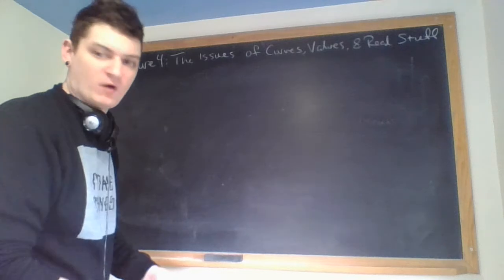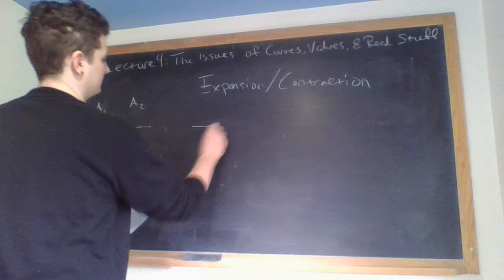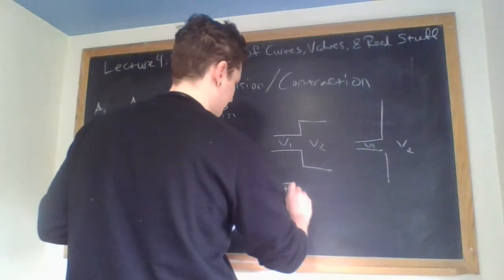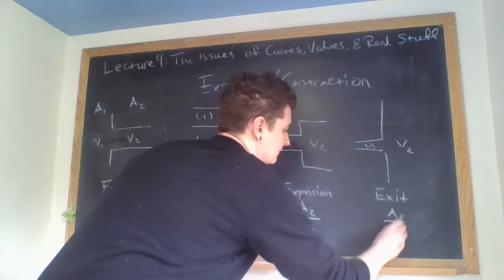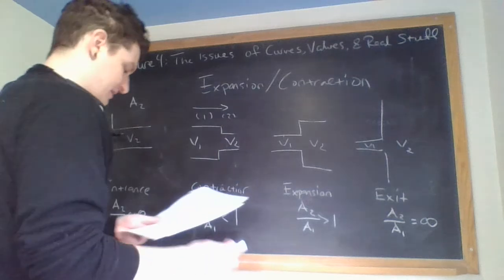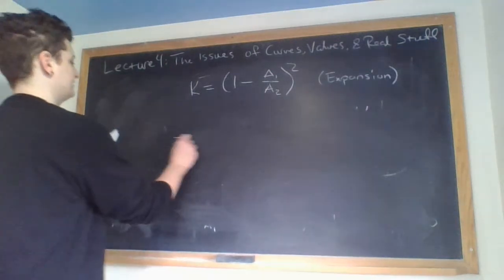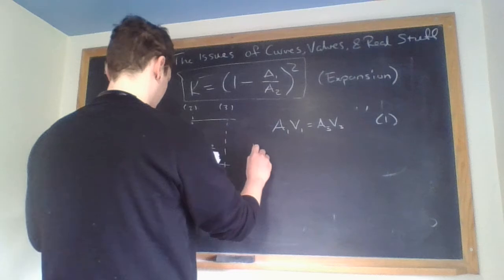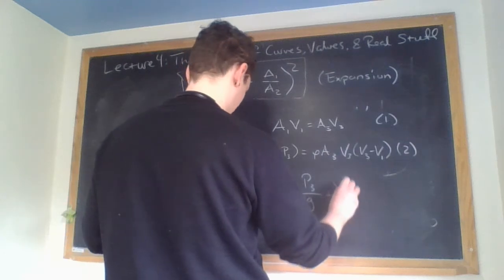04.6 The Issues of Curves, Valves, & Real Stuff